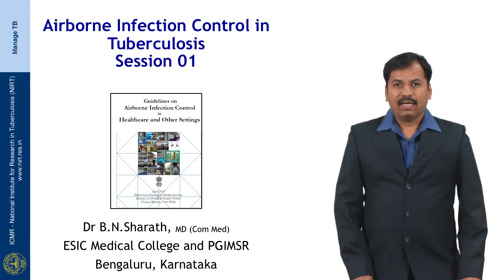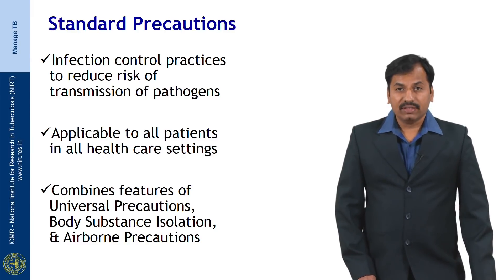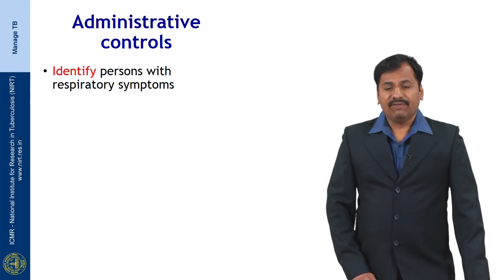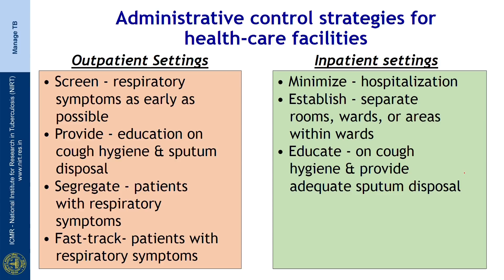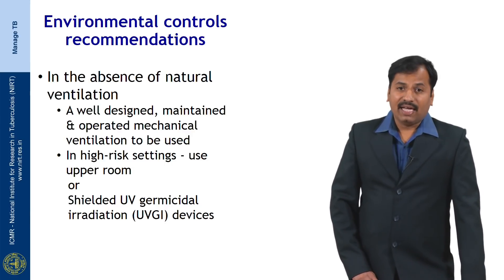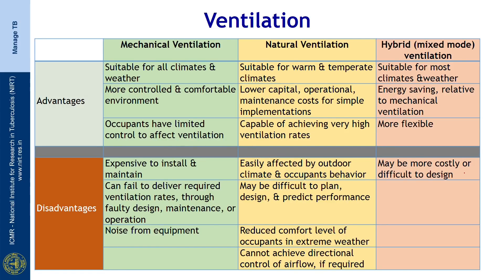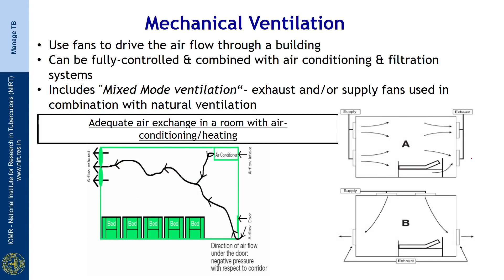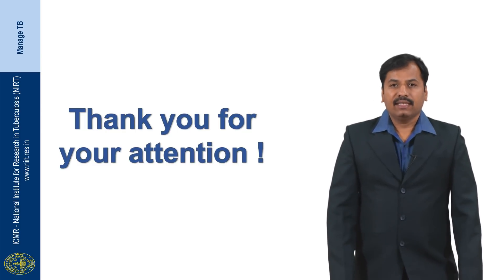62 Airborne infection control in tuberculosis Session 01